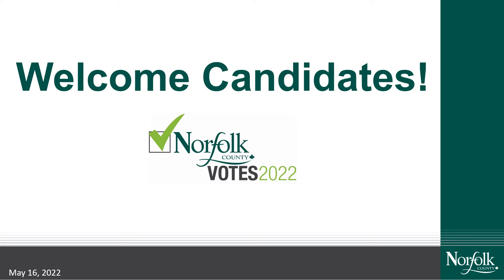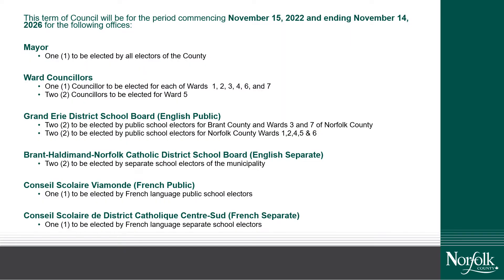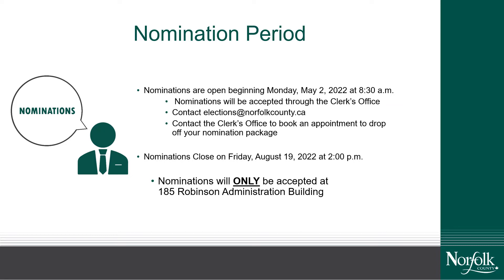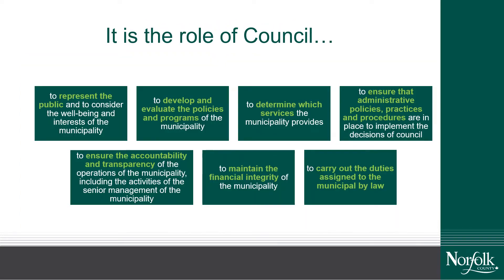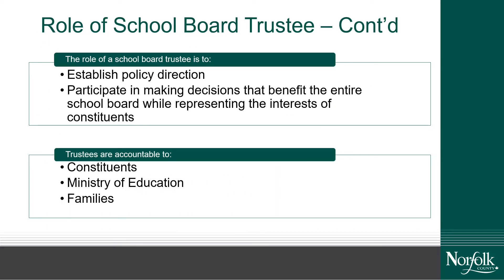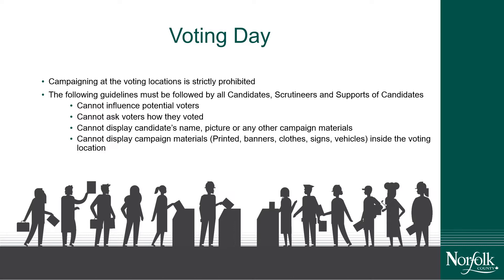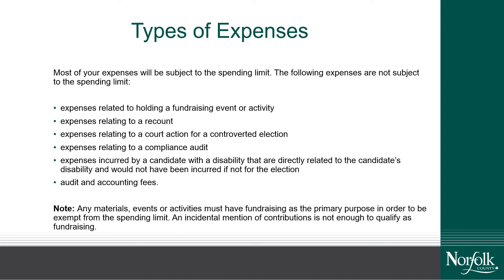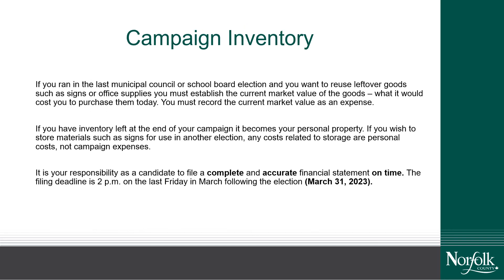PowerPoint Candidate Information Session - May 2022